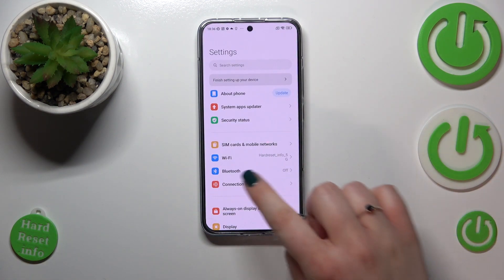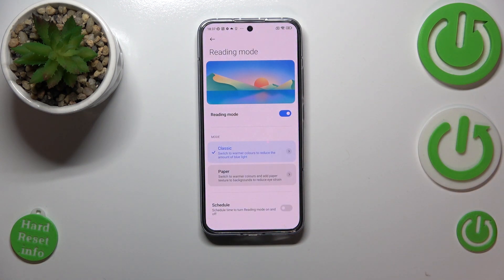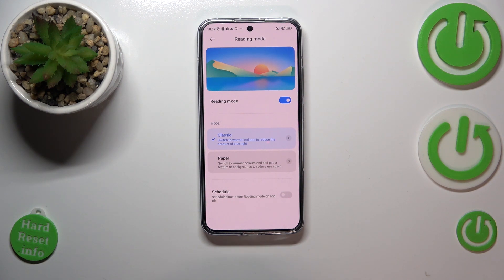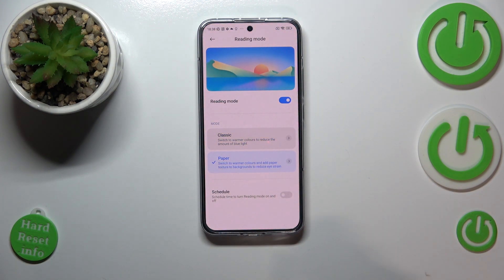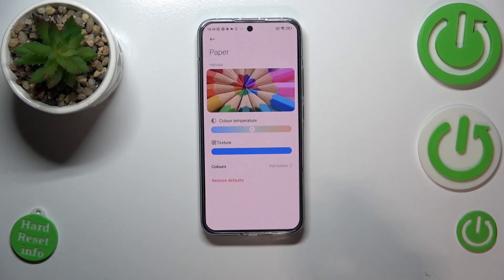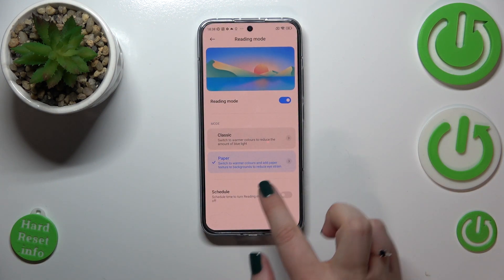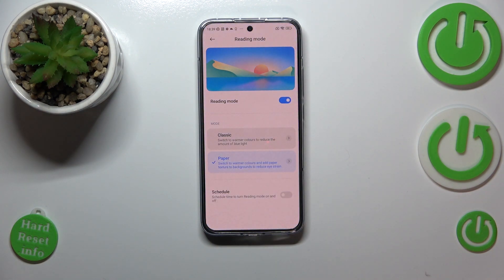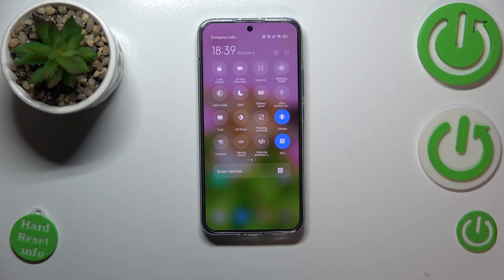How to Activate Night Light on XIAOMI 13 - Eye Comfort Mode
If you are someone who uses your XIAOMI 13 device before bed, the Night Light feature can be helpful in reducing eye strain and improving your sleep quality. In this tutorial video, we will guide you through the steps on how to activate the Night Light feature on your XIAOMI 13 device.

How to Turn On Night Light on XIAOMI 13? How to Use Eye Comfort Light on XIAOMI 13?